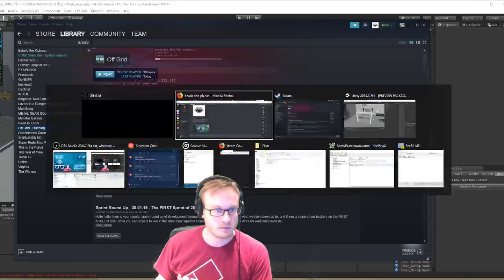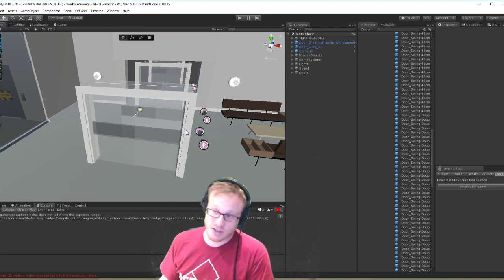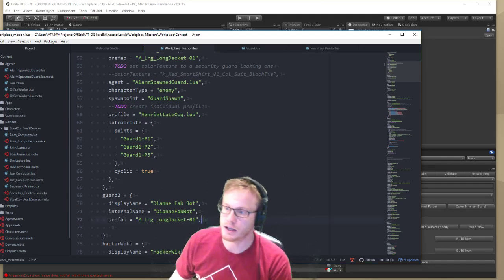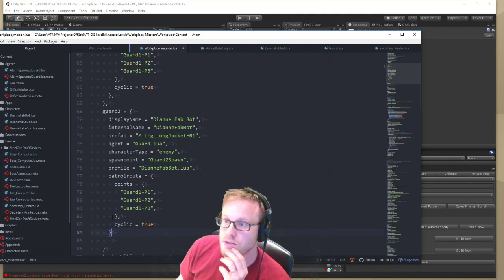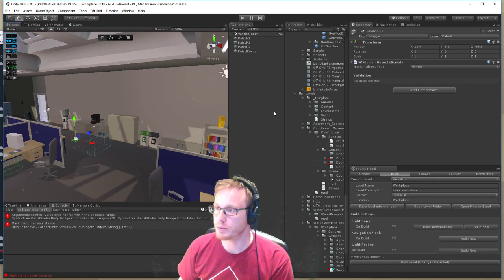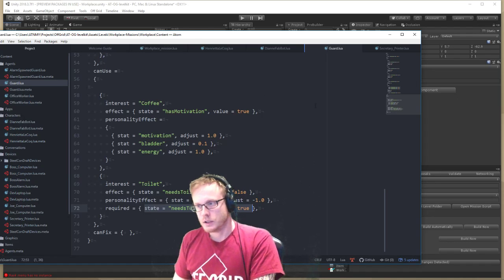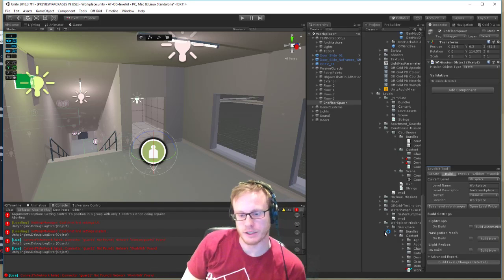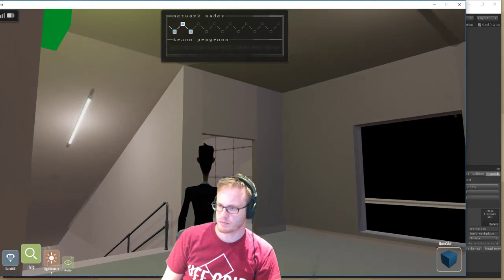Dev Stream s01ep12: NPCs - Setting up a character to patrol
Wishlist Off Grid on Steam!

We look at setting up an NPC character in your mods, and how to give them patrol routes in Off Grid. We also talk about how the character profiles work to generate unique procedural data and text messages from the characters and the design philosophy behind it, and answer some audience questions from the live chat.

Jump in the Discord to ask any questions and chat with us, kek'ing and hecking ;P

Best way to support us?  Wishlist Off Grid on Steam now!

Hack The Planet!